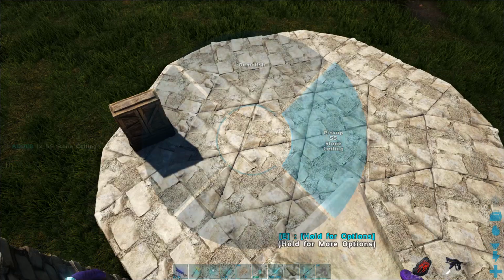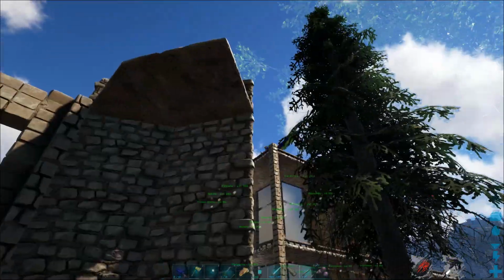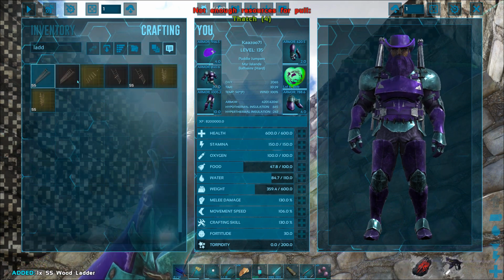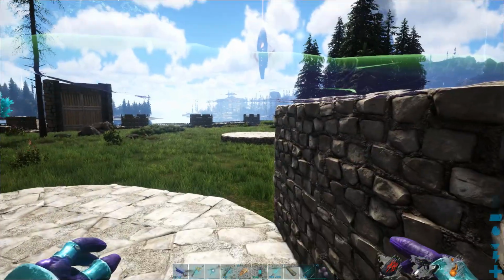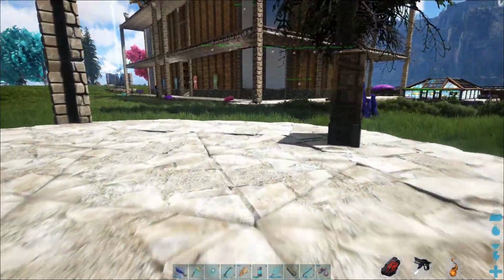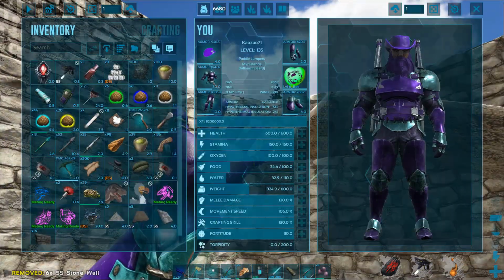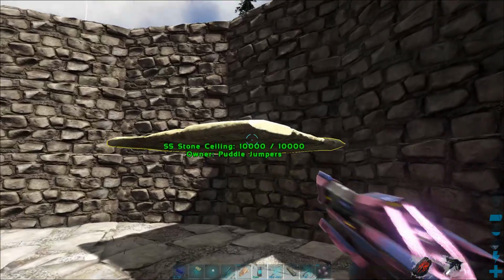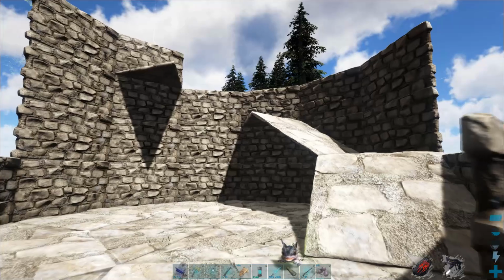Round Base Start 2nd Floor in Ark Survival Evolved 💥Part 4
In part 4 we cover Making a Way to a 2nd Floor

My Etsy Store (Not Just Gaming)